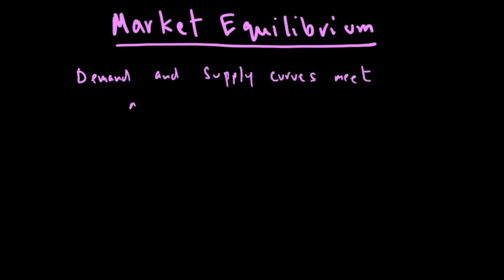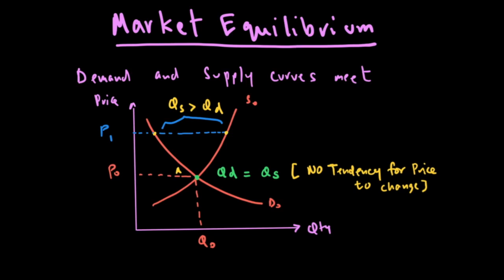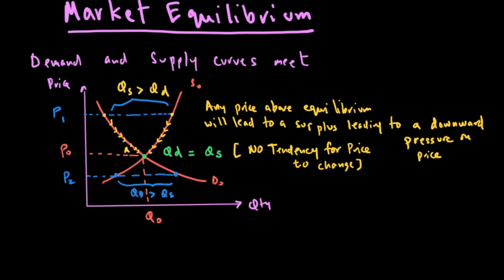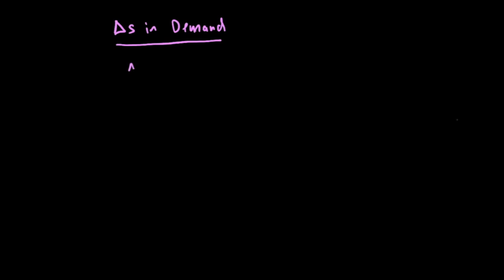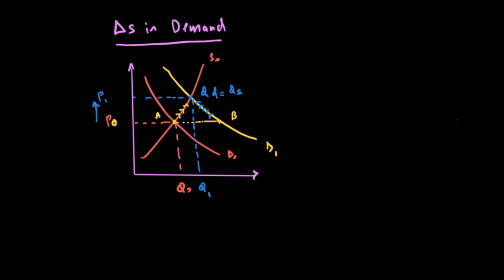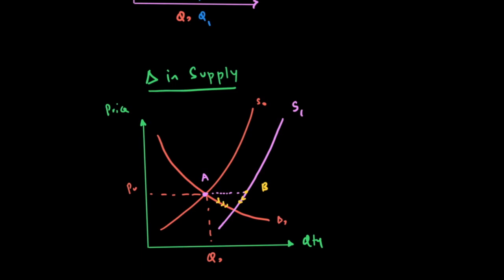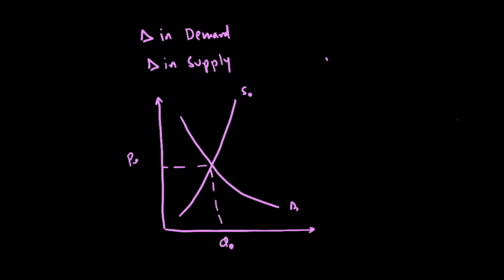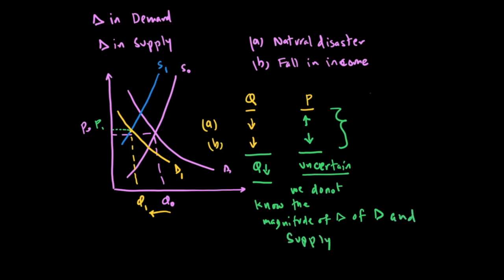As Level Economics 9708 Topical Revision By sir Ali AnwarZada Day 4 Market Equilibrium